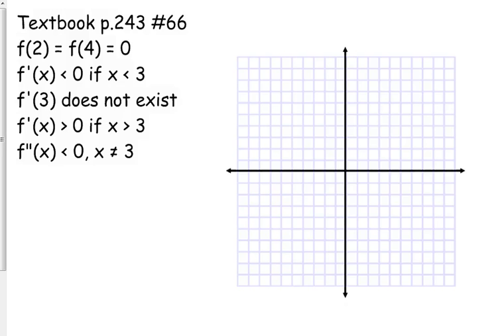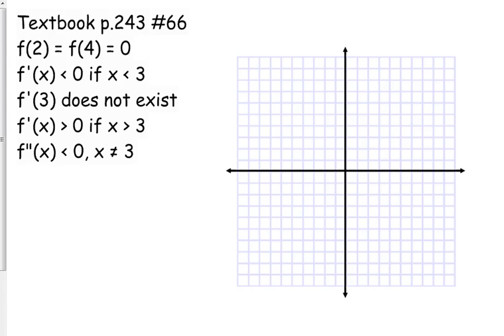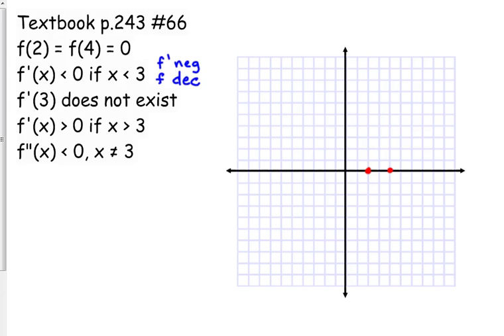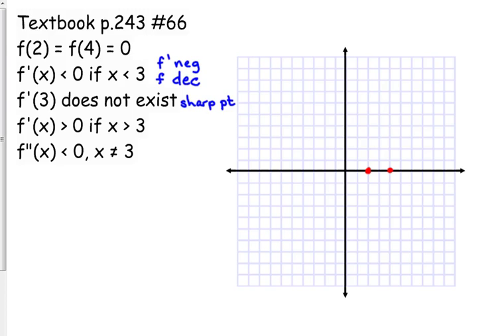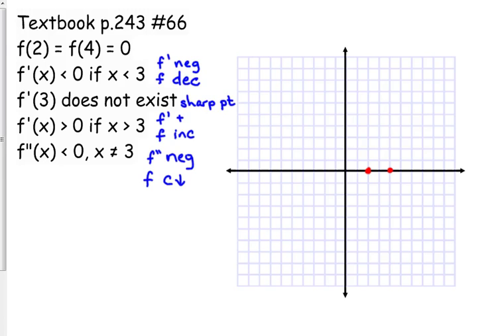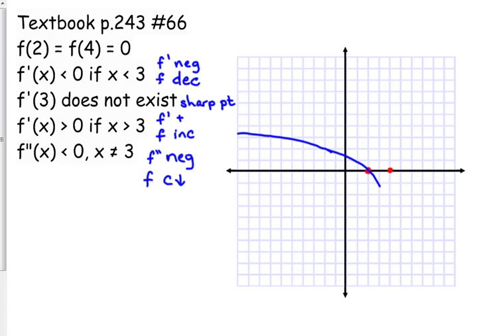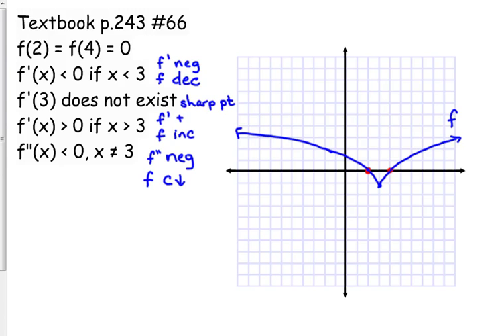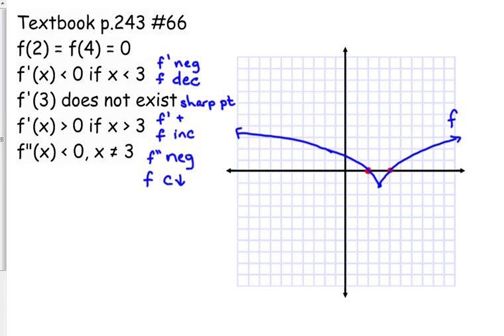Day 66 Lesson~Sketching f Given Conditions